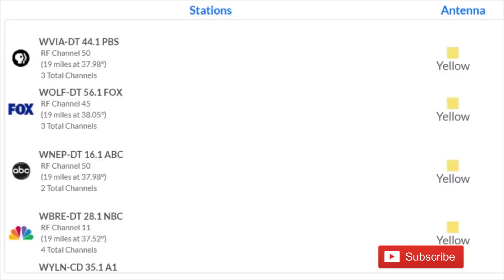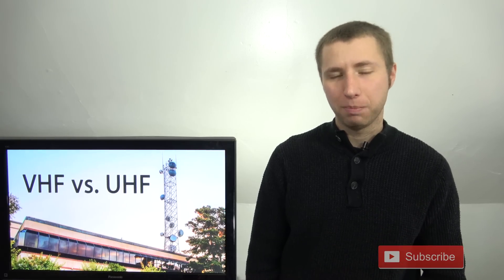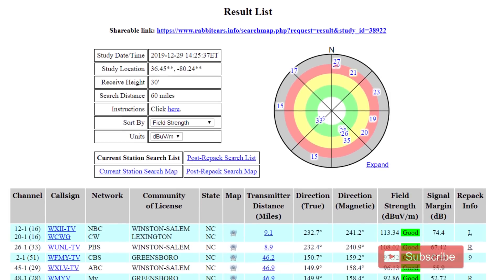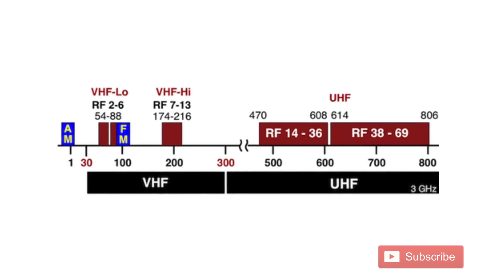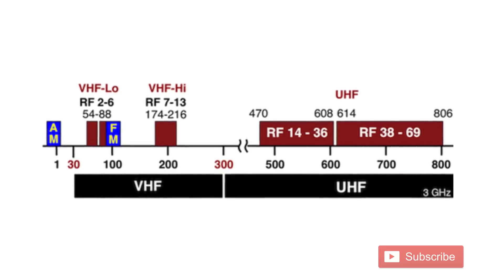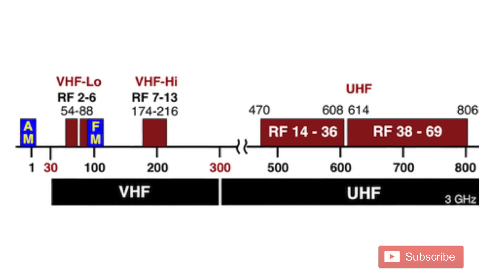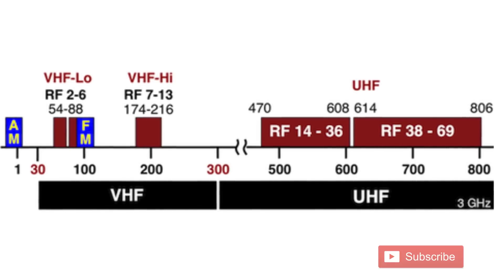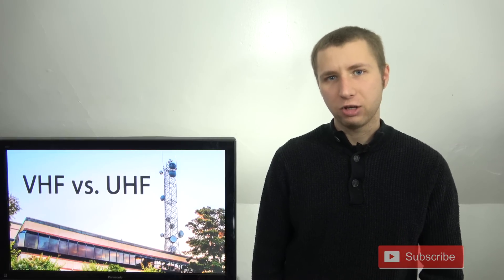VHF vs. UHF TV Bands - Antenna TV Viewers Should Know The Difference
This video talks about the difference between VHF and UHF TV signals. What is VHF? What is UHF? What channels broadcast on these bands? How do they differ? Knowing the differences between these bands is important to understand how they are affected which can improve your TV reception.